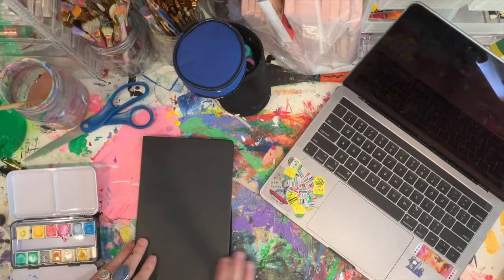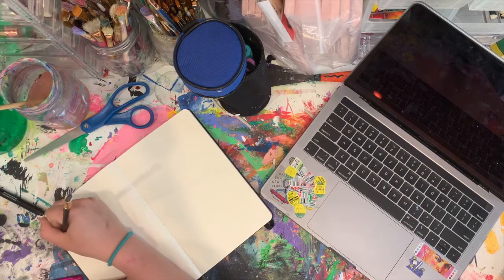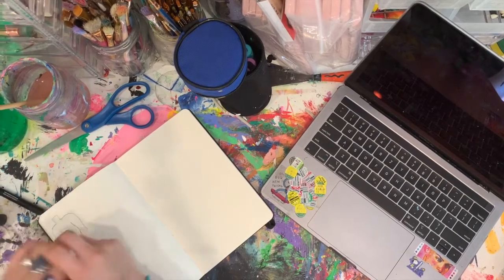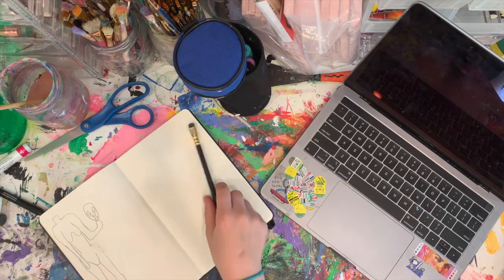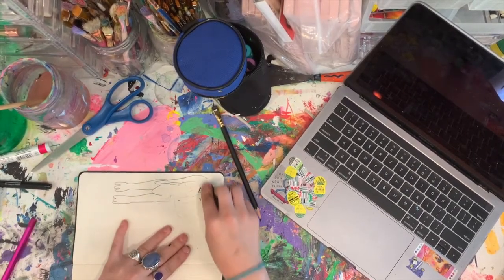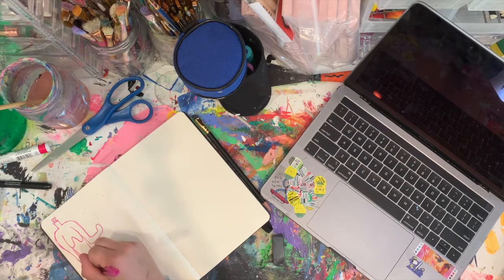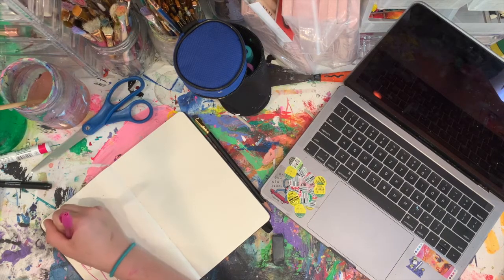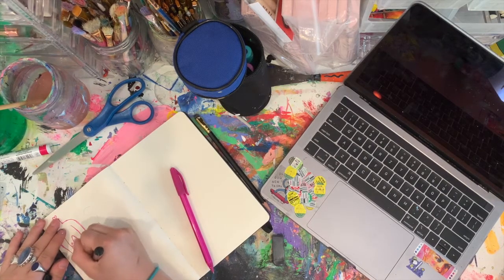sketch and chit chat about art style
hi everyone! 🥰

thank you for supporting my channel and have a nice day!

BLM
ways you can help